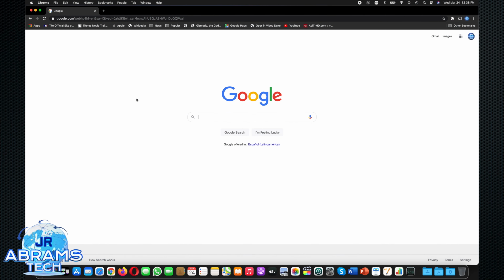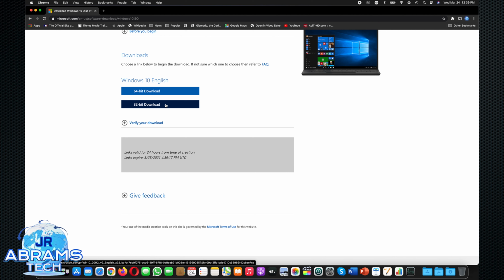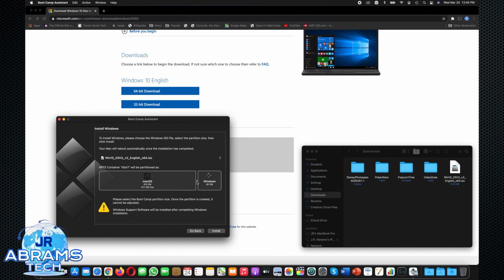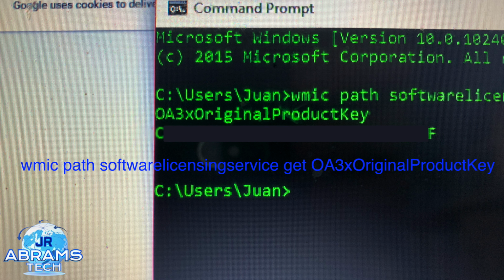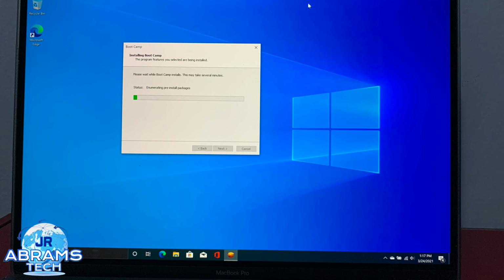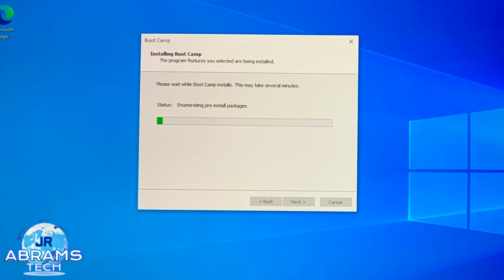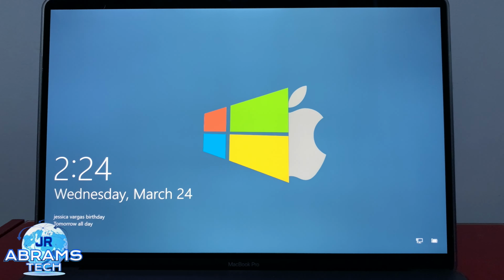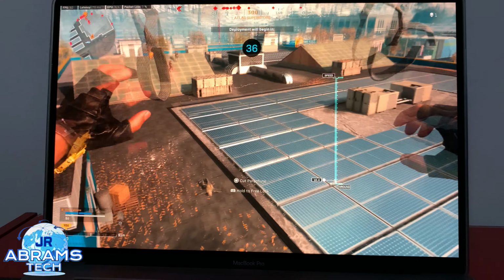How to Install Windows 10 on Mac | Bootcamp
In this video I show you how to install Windows 10 on a Mac and give you some Call of Duty Warzone Gameplay